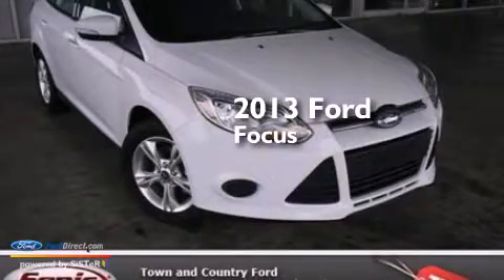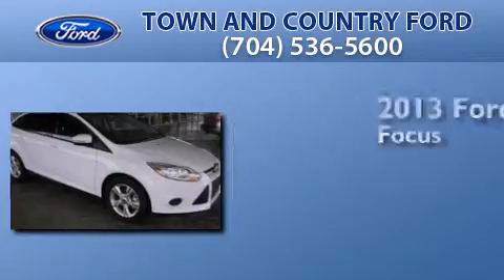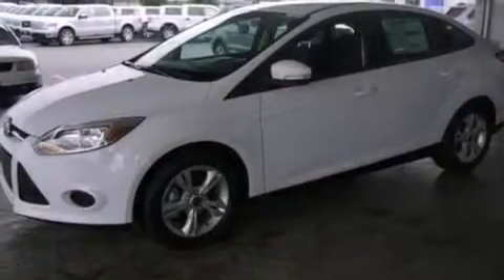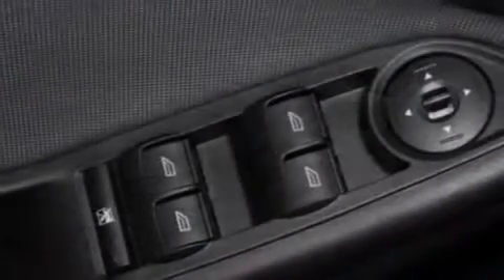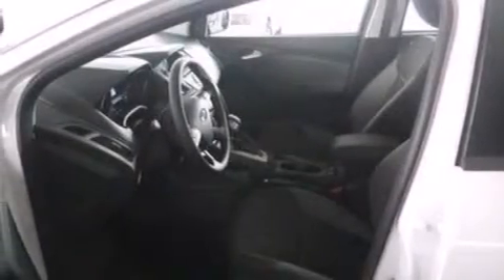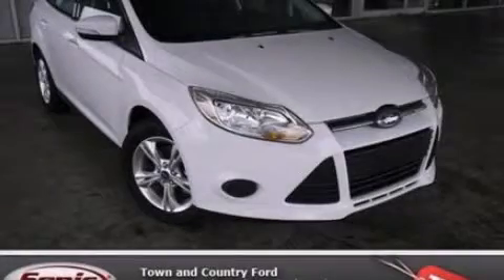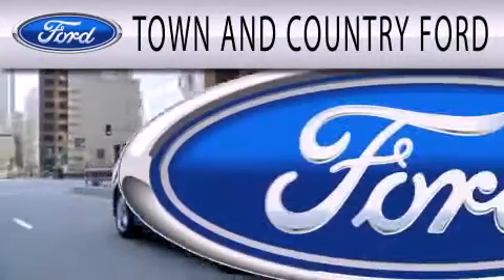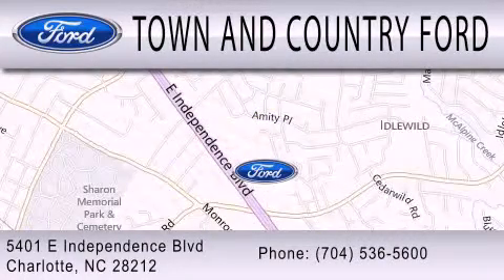2013 FORD FOCUS Charlotte NC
We have been honored to serve the Charlotte NC area , we promise that your experience at our dealership will exceed your expectations ! Year : 2013 Make : FORD Model : FOCUS Engine : 2.0L I4 16V GDI DOHC FLEXIBLE FUEL Trans . : AUTOMATIC Exterior : OXFORD WHITE Miles : 20 Interior : CHARCOAL BLACK Stock : DL359182 Town and Country Ford Inc E Independnce Charlotte , NC 28212